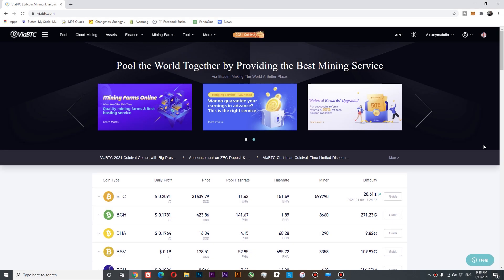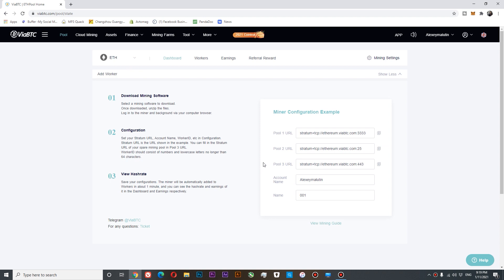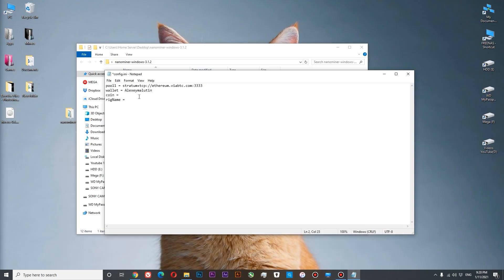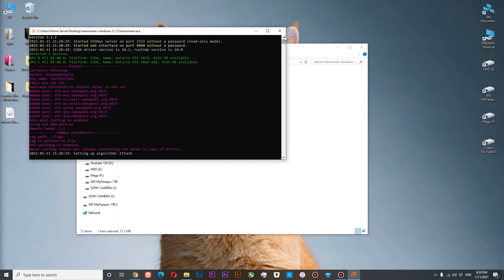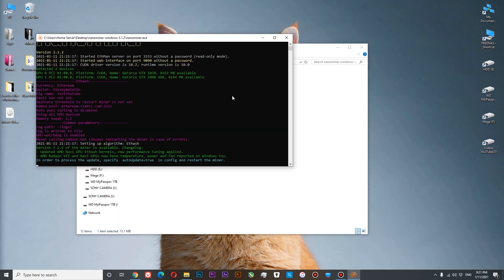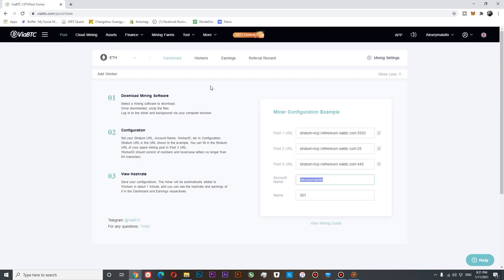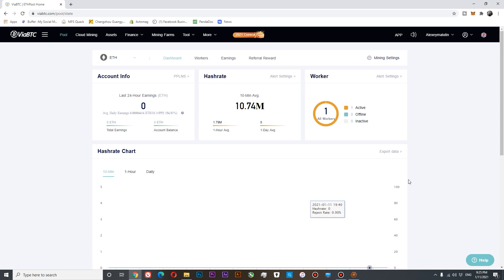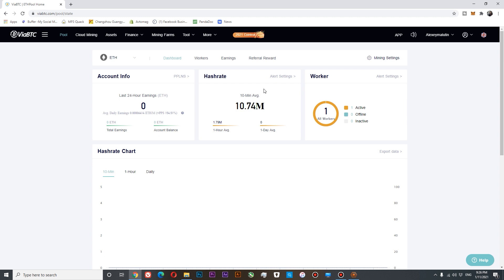How to mine Ethereum ETH using ViaBTC and Nanominer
Planning to start Ethereum Mining ?
Follow the steps and you will be ready in 10 mins to mine from you Windows PS.